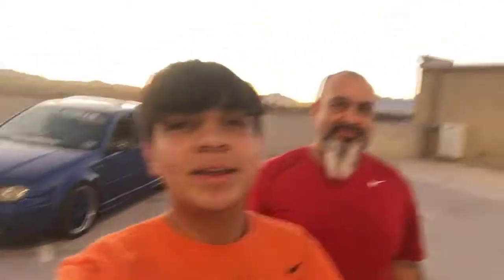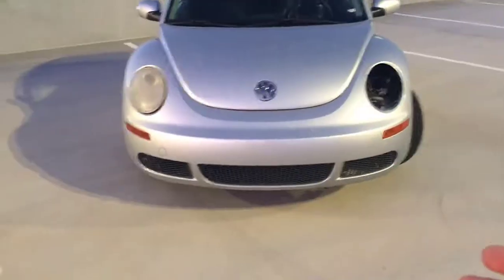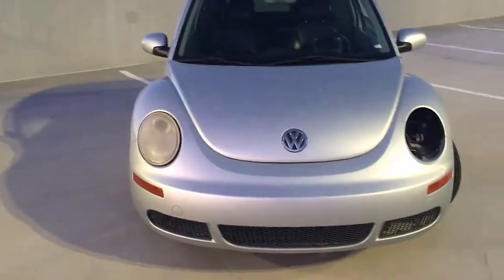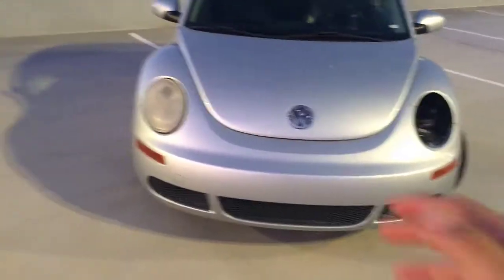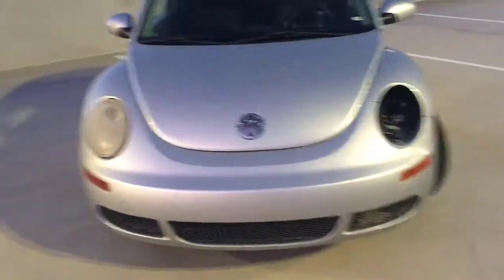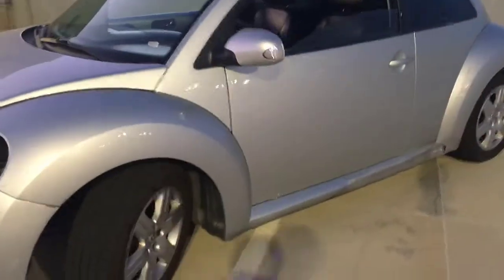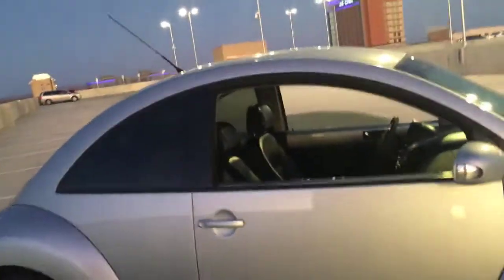WE ARE BUILDING A VOLKSWAGEN BEETLE| WIDEBODY?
In this video i reveal our new Volkswagen Beetle project car! we hope to have it done in the next couple of months, but until then we run you trough a butt load of ideas and well as give you a build list. hopefully you guys enjoy.

♠☻♠FOLLOW THE BUILDS ON INSTAGRAM♠☻♠

SICKSPEED

WICKEDLYBOOSTED